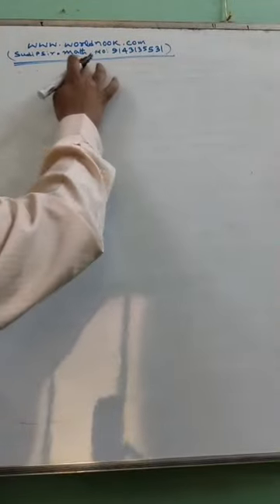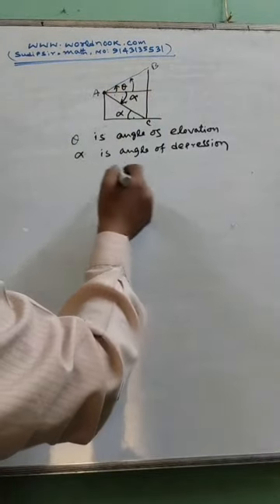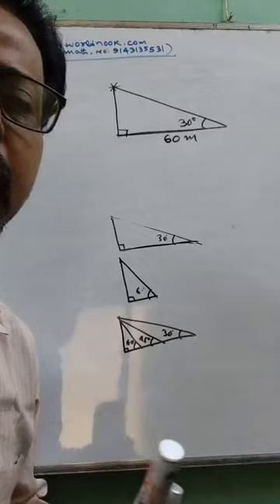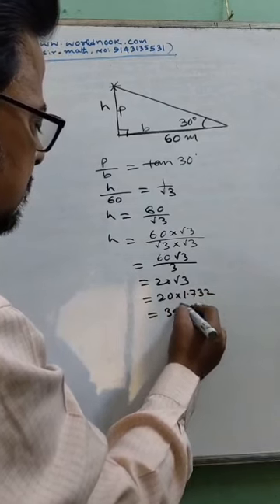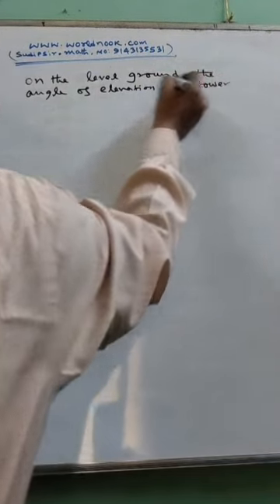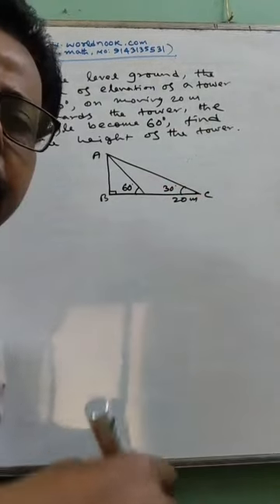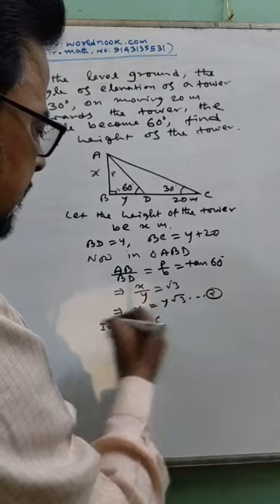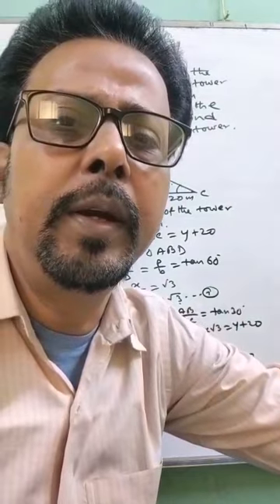Formula discussion on trigonometry application heights and distances with example